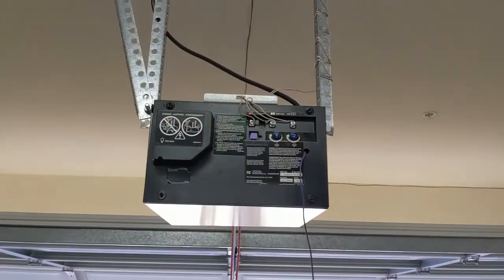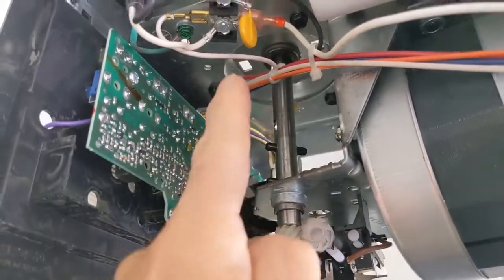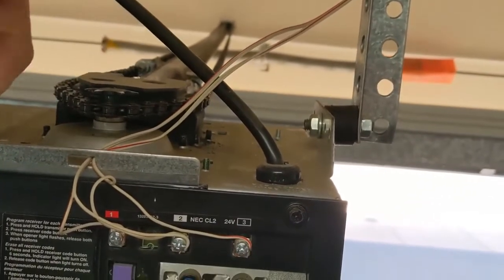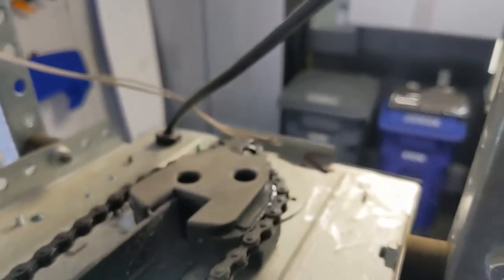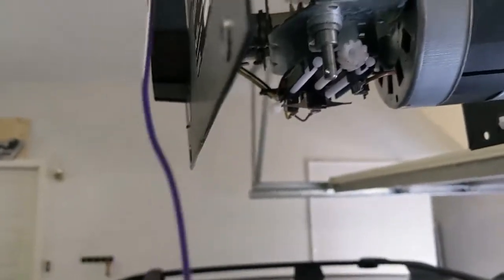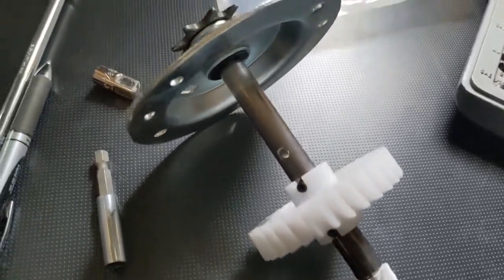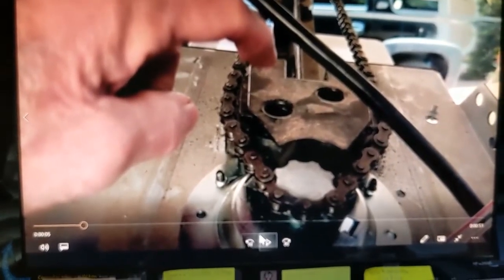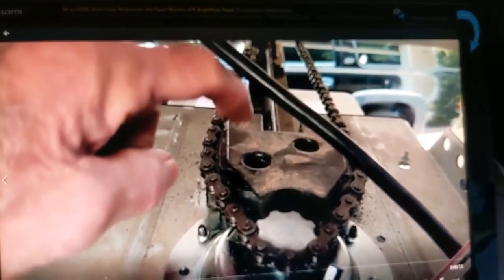Home repair garage door opener repair large gear assembly tips by froggy